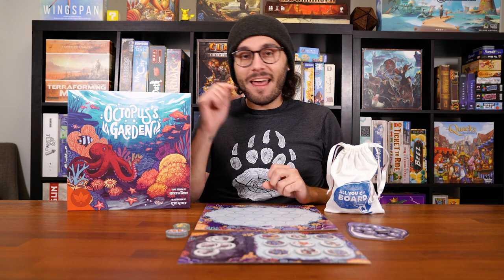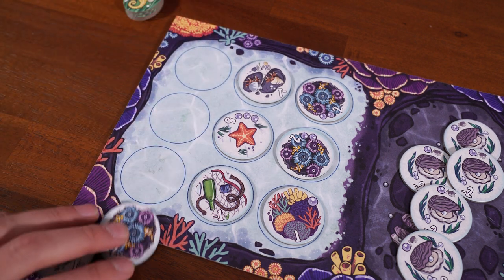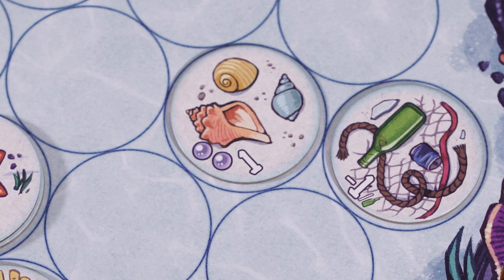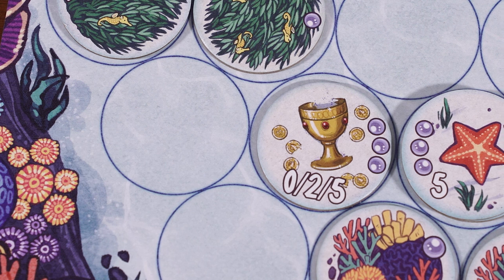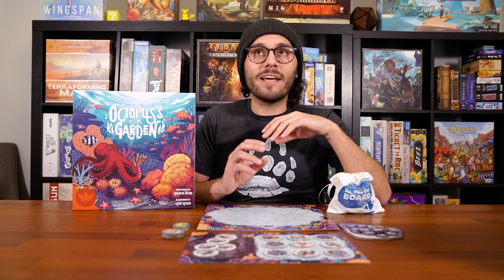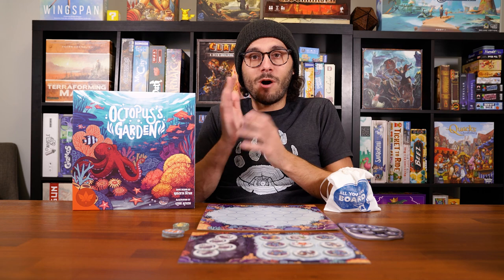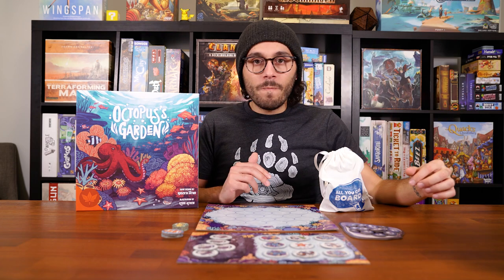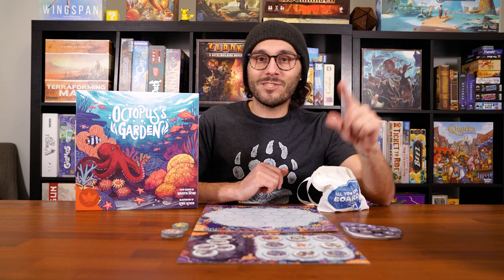Octopus's Garden | Kickstarter Preview | Clever Tile-Laying with TONS of Variety & Depth!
Octopus's Garden is a reimplementation of a 2011 version of the game and it's a surprisingly strategic tile-laying game that offers lots of variety and depth thanks to all the modular sets that are included. It's easy to get into for most audiences and levels of gamer, but has a lot to explore as well for those gamers that want to really perfect their play.

This prototype was provided by Maple Games for preview purposes.

✨Official AYCB Discord Community✨
🙏Or if you'd prefer, send us a tip!🙏
0:00 Octopus's Garden Overview
1:23 How to Play
8:18 Things I Loved: Universal Appeal
9:59 Things I Loved: Expert Modules
12:23 Things I Loved: Oyster Tiles & Income
14:30 Things I Didn't Love
15:30 Final Thoughts on Octopus's Garden